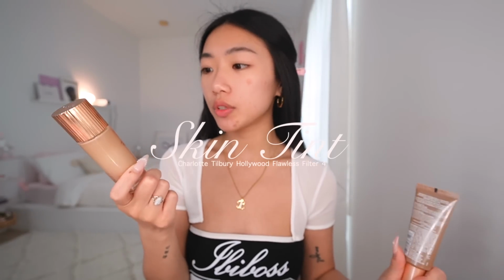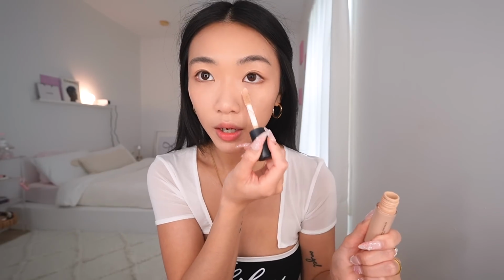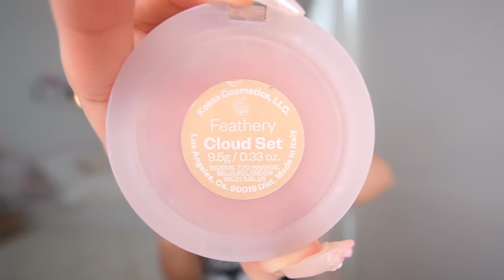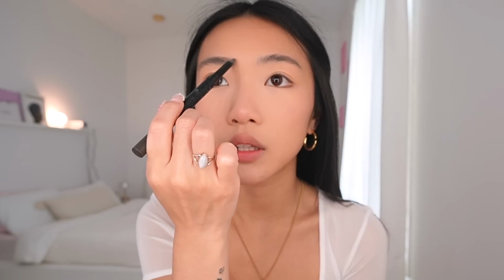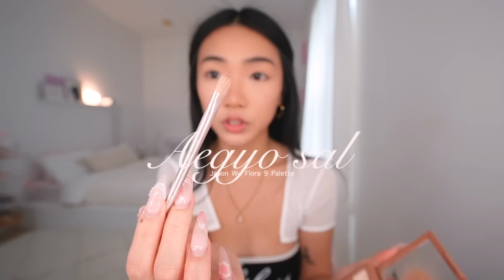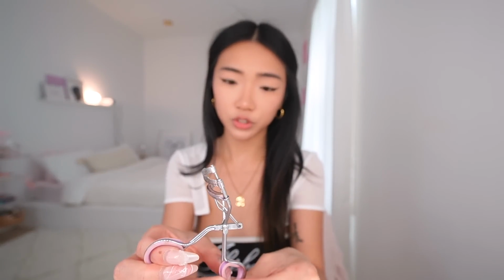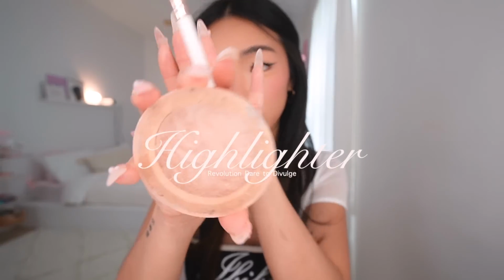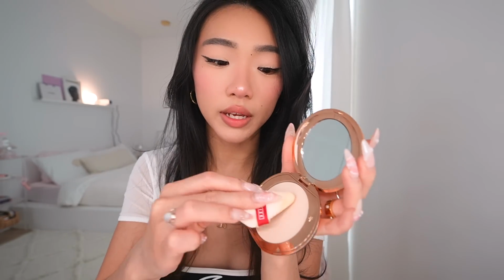My Everyday Douyin Makeup♡︎ My fav tips & tricks + in depth tutorial ₊˚⊹ ᰔ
Welcome back lover! Here is an updated makeup routine video!! You guys have been asking for this for a while, so I finally filmed a very in depth tutorial on the look and my fav makeup techniques! Enjoy!🫶🏻🐚🩰🦢🎀🫧

୨୧ My lashes

❥The 7th Hot Girl Philosophies Podcast episode is now OUT! Listen now:)
"DON'T BE A VICTIM TO YOUR MIND..."

♡ FAQ ♡
❥ Name: Sandy Diana Bang
❥ Ethnicity: Hmong & Chinese
❥ Age: 23
❥ Minnesota, US

Sony ZV E10

୨୧
7am day in my life, how to start working out, productive day in the life, morning routine, school motivation, vlogmas, cozy days in my life, home vlog, aesthetic vlog, clean with me, wellness routine, healthy girl era, waking up at 6 am, vlog, healthy habits, sunday reset, 6 am productive day in the life, workout motivation, workout with me, journaling, cook with me, waking up early tips, self care routine, productive morning routine, week of workouts, tips, beauty, glow up, skincare, what I eat in a day healthy, resetting, how to get out of a slump, getting out of a slump, how to change your life, how to become that girl, how to glow up, that girl